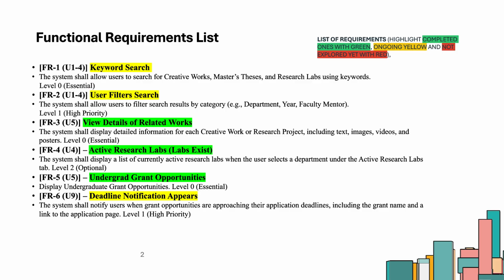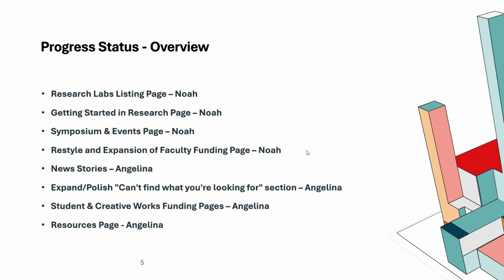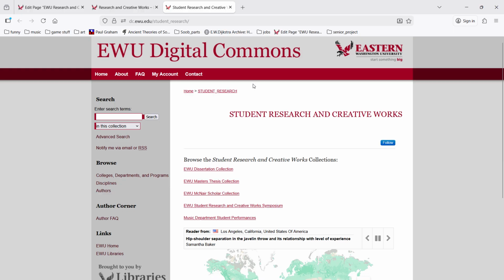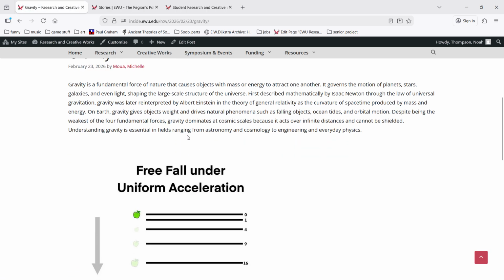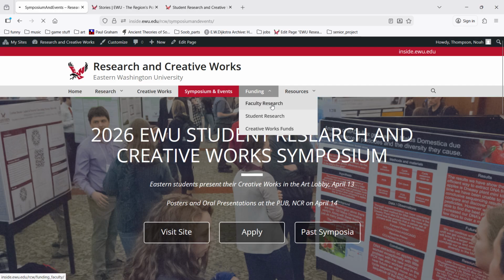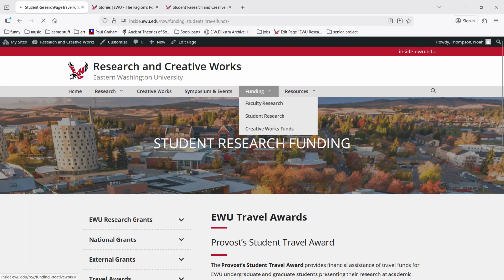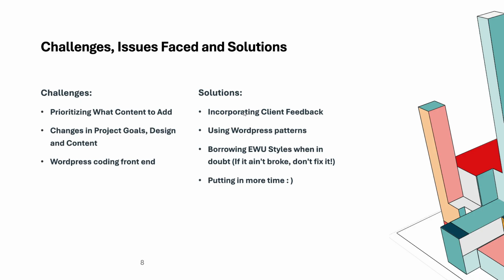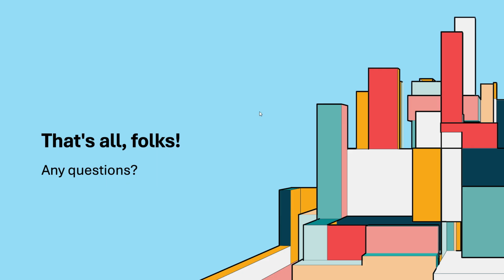Inkredibles Term2 Sprint2 Presentation